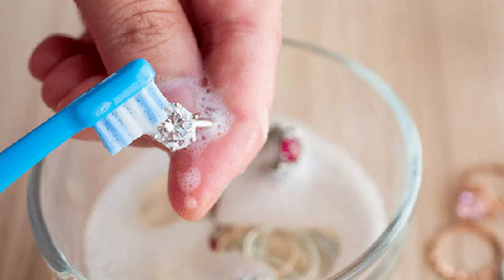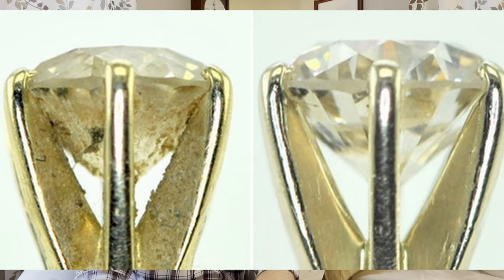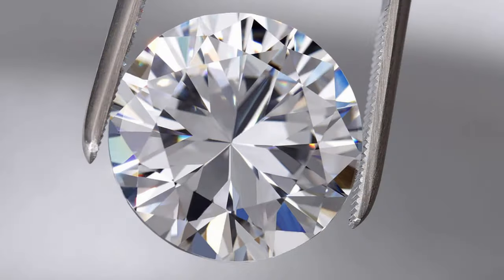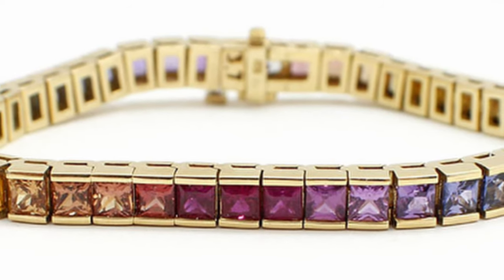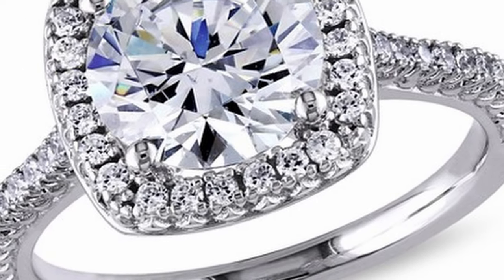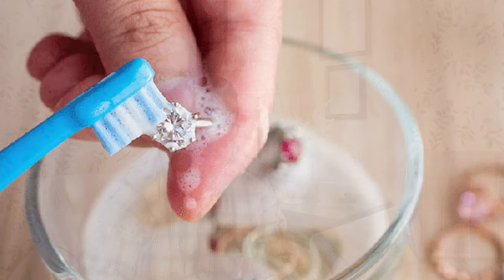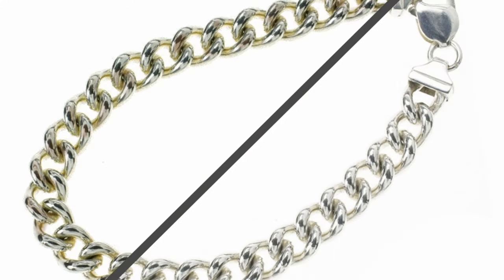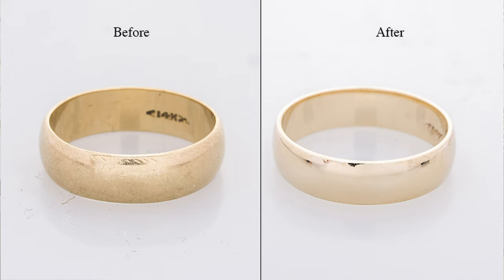Jewelry Cleaning - Keep your jewelry clean and looking new without ruining it.Tips and Advice(2021)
Jewelry cleaning seems simple enough, but without some general knowledge and understanding you can do more damage than good. When cleaning your jewelry the goal should be to make it look better, maybe almost new, without causing any damage. Depending on the situation, you may need to pay attention to a certain aspect of your precious item. Sometimes it is the stone, other times the metal or the components of your jewelry that need more attention to avoid ruining your jewelry.

Gemstone tester
Metal tester
Diamond and Moissanite tester
Metal test kit

-the idea of cleaning your jewelry
- what to look for before cleaning
-what is the difference between cleaning and polishing
-why pay attention to the stone of your jewelry
-why pay attention to the metal of your jewelry
-why pay attention to the make/style of your jewelry
-Methods in cleaning your jewelry properly
-tools for cleaning jewelry
-when to seek professional help in cleaning jewelry